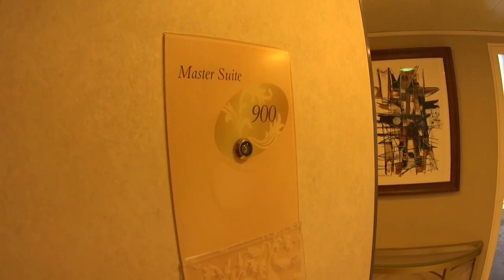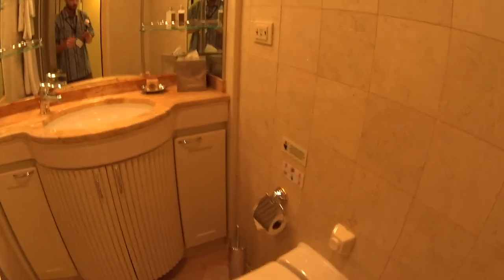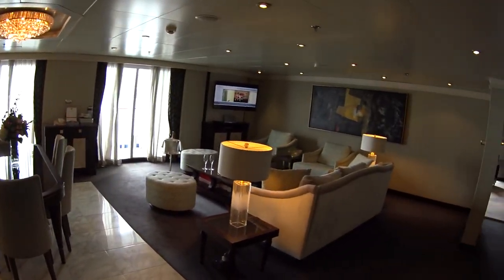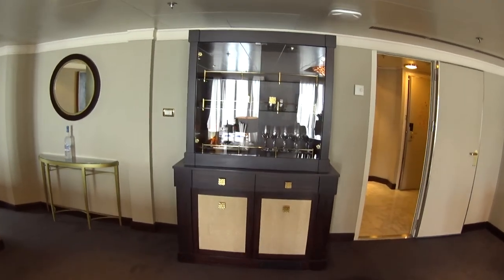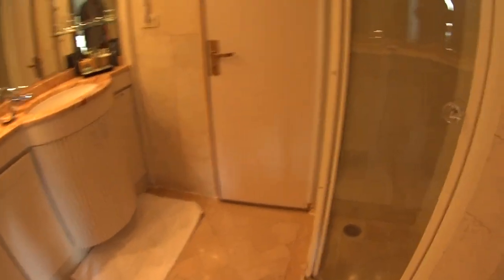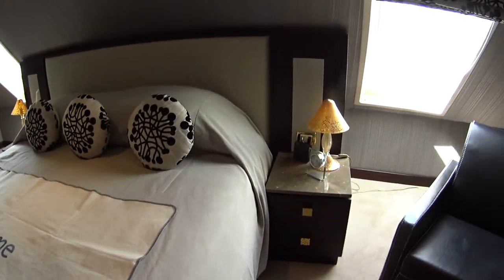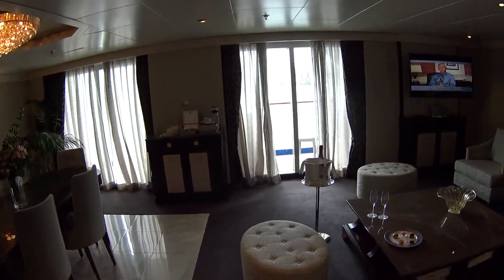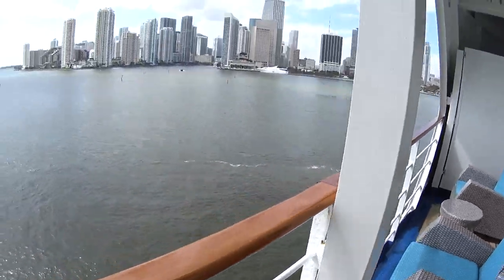Regent Seven Seas Navigator Suite Suite Tour in 1080p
SG Suite 900: 1,067 ft2 (99 m2),Balcony: 106 ft2 (10 m2) full wrap-around balconies on Suites 1000 and 1001..Suites 900 and 901 have side balconies only
LAYOUT
1 1/2 Marble Bathrooms
Private Balcony
Spacious Bedroom
Expansive Living Room
Maximum of Five Guests
Suite measurements are approximate,
and those in same category may vary
in size. They may also have different
furniture placement than as depicted
in photographs.
DISCOVER OUR SHIPS
HIGHLIGHTS
FREE Roundtrip Air*
FREE Roundtrip Business Class Air* on European Voyages
FREE Ground Transfers between Airport and Ship*
FREE 1-Night Pre-Cruise Luxury Hotel Package
Including:
- FREE Ground Transfers
- FREE Breakfast
- FREE Porterage
FREE Unlimited WiFi*
Guaranteed Reservation Each Night in Specialty Restaurant of Your Choice
FREE 15 Minutes of Ship-to-Shore Phone Time*
Personal Butler Committed to Fulfilling Your Wishes
European King-Size Suite Slumber Bed® or Elite Slumber Bed†
In-Suite use of Binoculars, illy® Espresso Maker & Cashmere Blanket
Mini-Bar Replenished Daily With Soft Drinks, Beer & Bottled Water — All Complimentary
Spacious Walk-in Closet With Safe & Marble-appointed Bathroom With Tub and/or Shower
Regent Bathrobes & Slippers
A Variety of Hermès® & L'Occitane® Soaps, Shampoos & Lotions
Vanity & Hair Dryer
Interactive Flat-screen Television With Extensive Media Library, Complimentary Movies-on-Demand & Direct-dial Satellite Phone
Complimentary use of iPad® & iPod®
iPhone® Docking Station to Accommodate All iPhone® Models
Welcome Bottle of Champagne With Our Compliments
24-Hour Room Service With Dinner Served Course-by-Course
Complimentary Shoe Shine Service
Fresh Fruit Replenished Daily
Personalized In-Suite Full-Liquor Bar Set Up